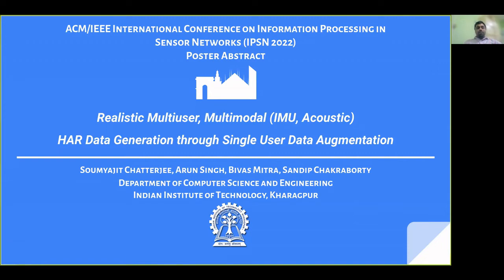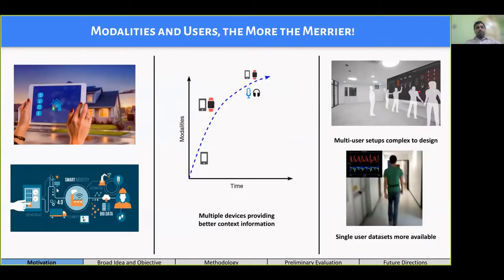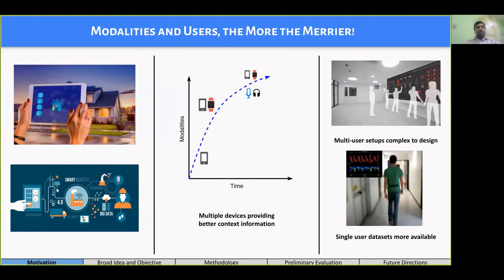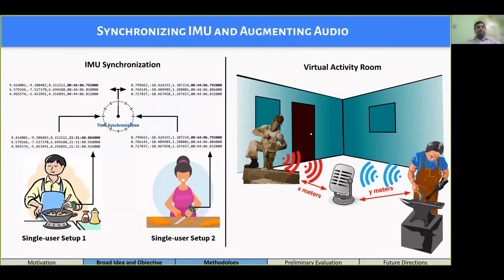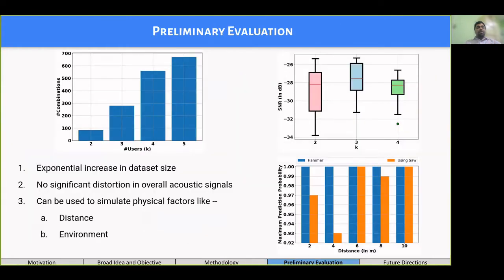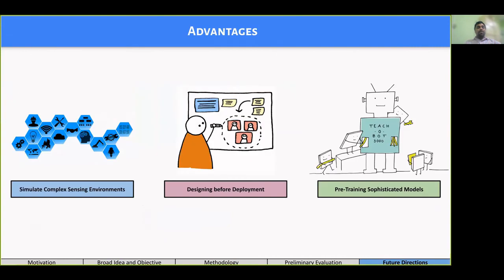Realistic Multiuser, Multimodal (IMU, Acoustic) HAR Data Generation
This is the video of our poster paper accepted in ACM/IEEE IPSN 2022. The poster discusses a strategy to generate a realistic multiuser, multimodal dataset that can be used for Human Activity Recognition.